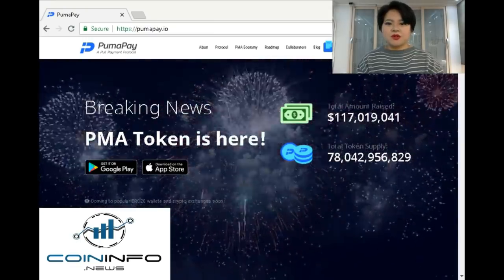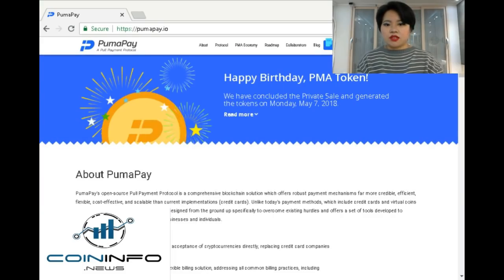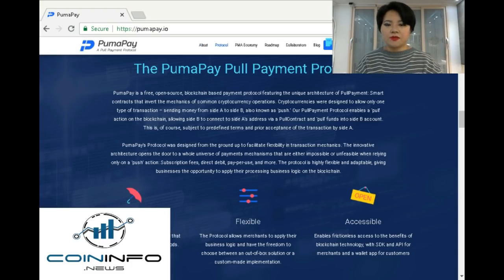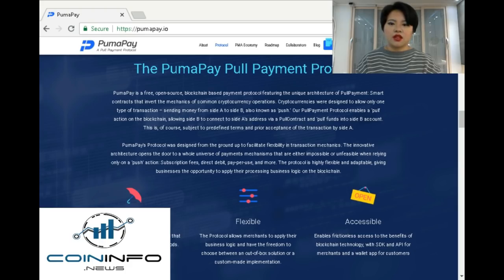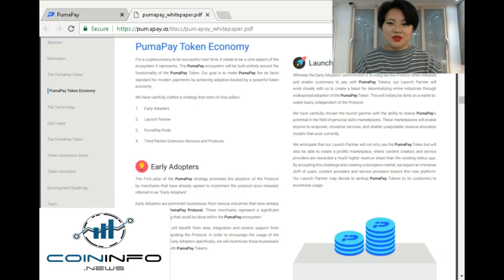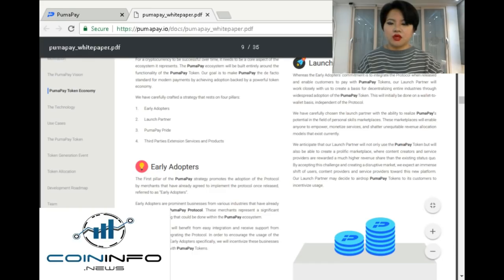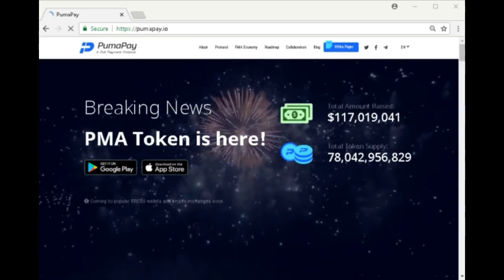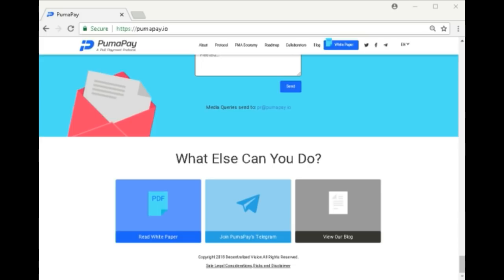PumaPay, a pull payment protocol - CoinInfo.News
Hey y’all anyonghasaeyo this is Hazy with coininfo.news and today we are talking about Puma Pay, a pull pay protocol.